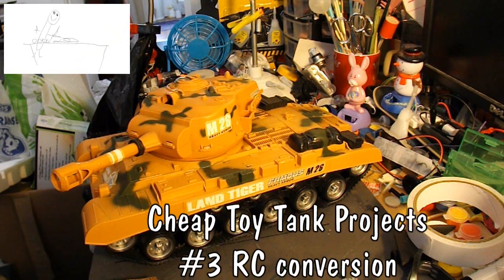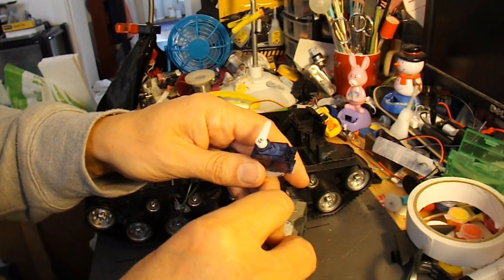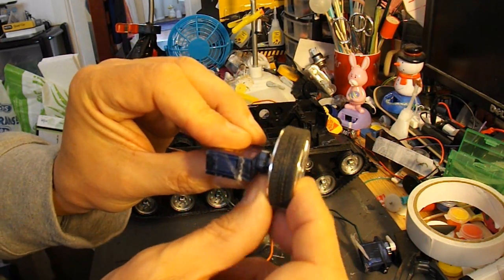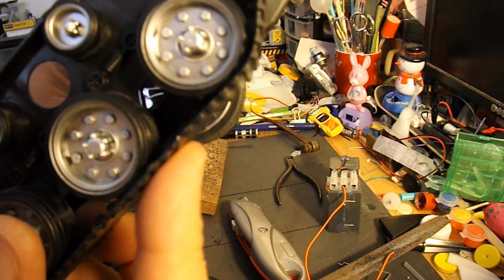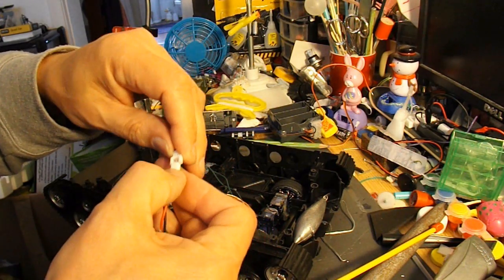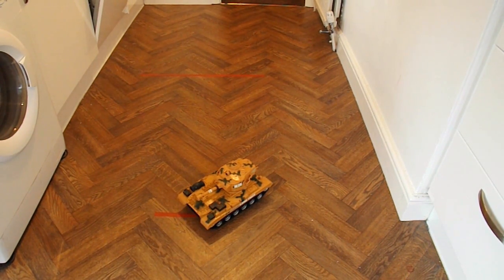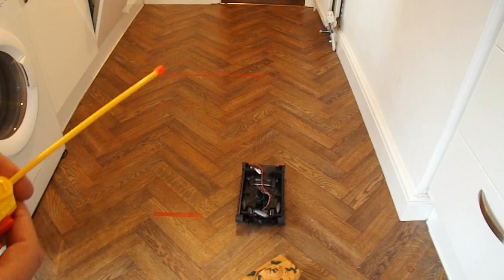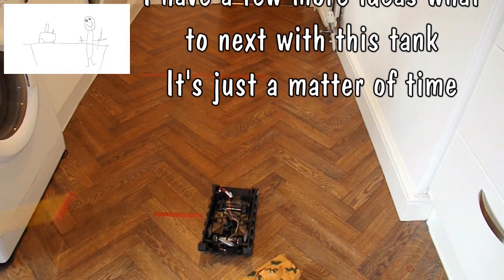Cheap toy tank projects #3 RC conversion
Another very simple project on this Tank series. This time I power the tank using two RC servos modified for DC working and continuous rotation. I use the RC transmitter and receiver from a toy car to control it.

Main components
Cheap bargain store plastic tank
2 RC servos modified for DC working and continuous rotation.
2 wheels with rubber tyres for better grip

Main Tools
Screwdriver
Hot Glue Gun
Soldering Iron
Sharp knife

I've cut the video down so I can use the section where I modify the servo as a stand alone helpfile

On the subject of modifying servos here is a very comprehensive video by Forrest Trenaman which is worth watching even though it leaves the servo controlled by a radio receiver so it is unsuitable for this case

Here is the video of the toy car that the RC transmitter and receiver came